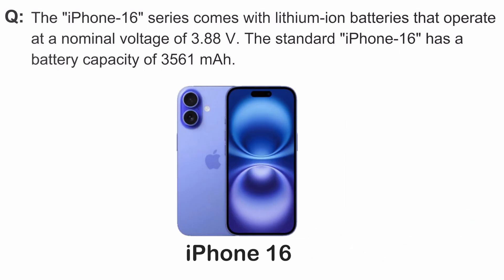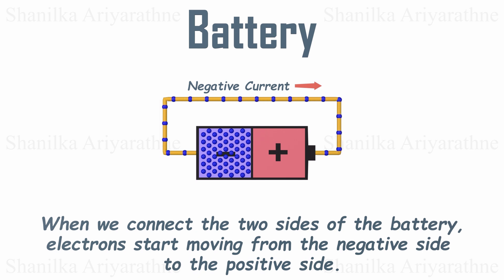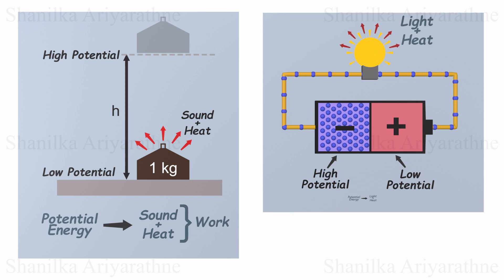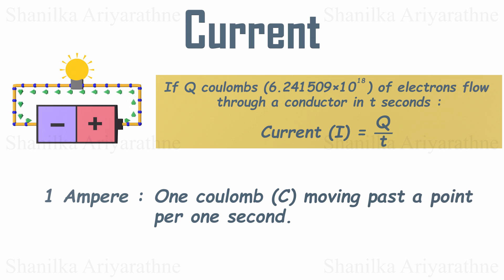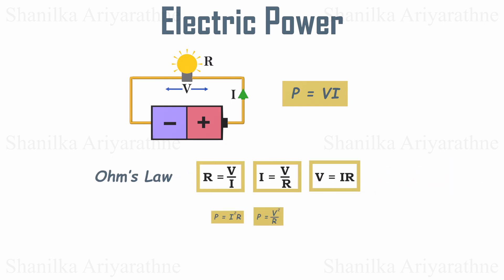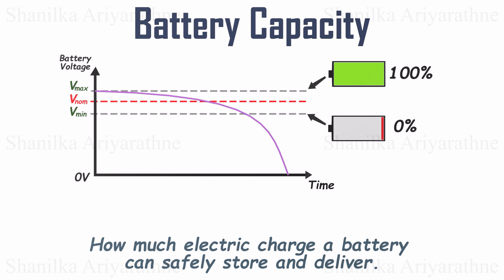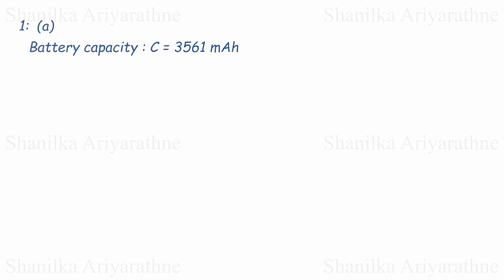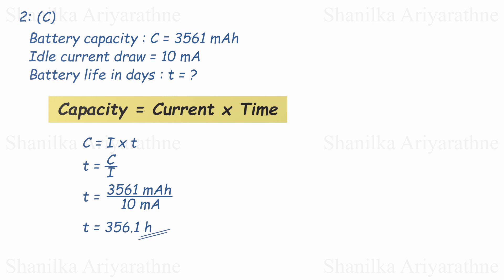iPhone 16 Battery SOLVED: How Long Does It Really Last? (Physics Explained!)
🔥 iPhone 16 Battery SOLVED! How Long Does It REALLY Last? (The Physics Explained!)

Ever wonder what actually goes on inside your iPhone 16 battery? How does it charge so fast, and why does it really die? In this video, we're not just guessing – we're diving deep into the science and physics of batteries to answer these exact questions for the iPhone 16 series!

We take a real-world problem – calculating the iPhone 16's battery life and charging power – and break down the complex concepts of voltage, current, and electrical power into something fun and easy to understand. You'll learn:

⚡ How to calculate the average charging current for your iPhone 16.
🔌 The average power delivered to your battery during fast charging.
🗓️ How long your iPhone 16 battery can actually last in idle mode (you might be surprised!).
🔋 The secret behind battery capacity and why it's measured in mAh.
💡 The fundamental physics of how batteries work, from electron pressure to potential difference and energy transfer.
Forget just memorizing formulas! We'll show you where these equations come from and what they truly mean in your everyday devices. This isn't just about the iPhone 16; it's about understanding the power in your pocket.

Watch now to become a battery expert and unlock the true potential of your iPhone 16!

Timestamps:
0:00 - Introduction: The iPhone 16 Battery Problem
1:03 - The Basics: How Batteries Work (Voltage & Current Explained)
3:14 - Voltage explained
5:05 - Current explained
5:49 - Understanding Electrical Power (P=VI Derivation)
7:50 - Battery Capacity Explained (mAh & Ah)
11:00 - Solving Part (a): Charging Current Calculation
11:43 - Solving Part (b): Average Charging Power Calculation
12:25 - Solving Part (c): Idle Battery Life Estimation